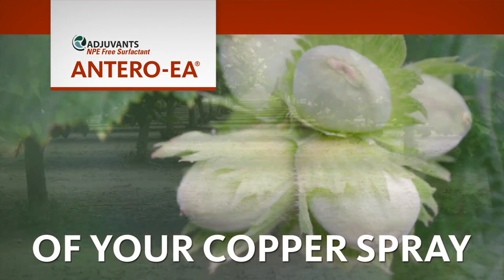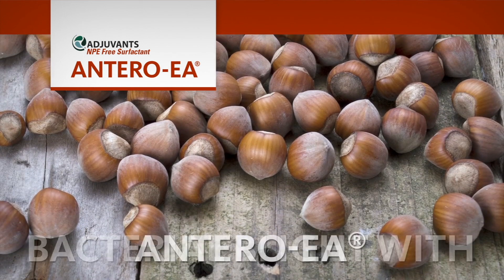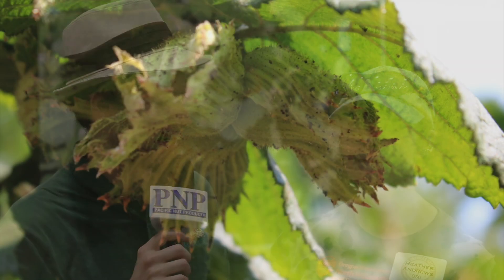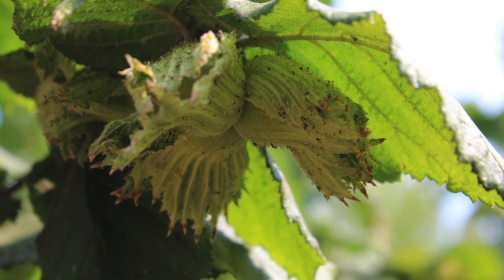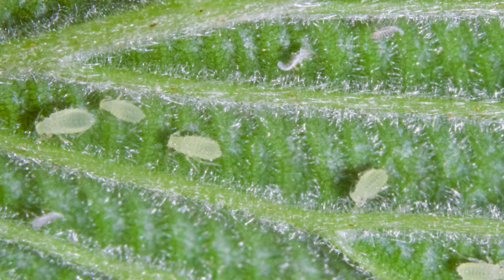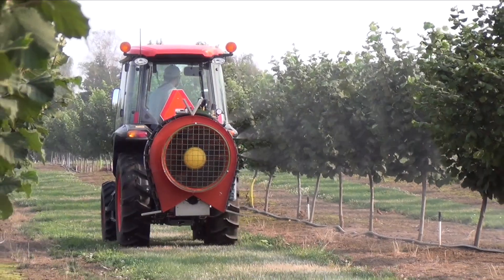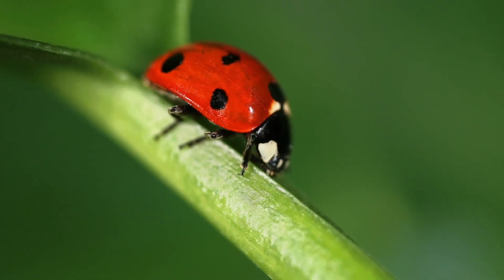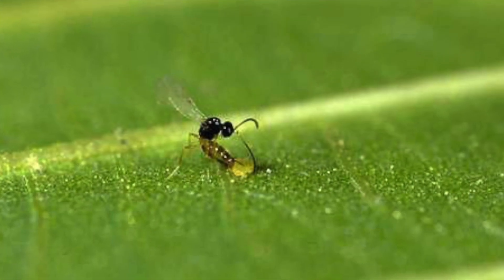What to do about Aphids in your Hazelnut Orchard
Did you have problems with aphids and sooty mold in your hazelnut orchards this year?  Well, you are not alone.  This was a difficult year with the filbert aphid.  So what can you do to better manage them in the coming season?  Watch this brief video with Heather Andrews from Oregon State University Extension to find out and read more about it in Pacific Nut Producer Magazine. Don’t currently receive it?

Please thank our sponsor Wilbur Ellis for their industry support and be sure to see them at their booth at the Nut Growers Society Annual Winter Hazelnut Meeting at Oregon State University on Jan. 16, 2020.